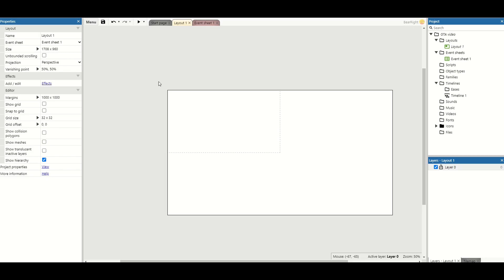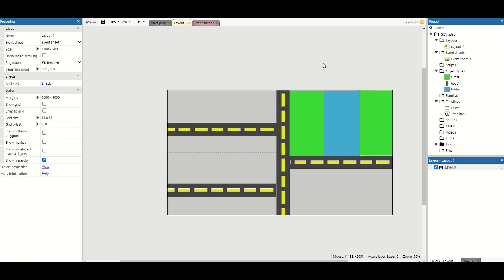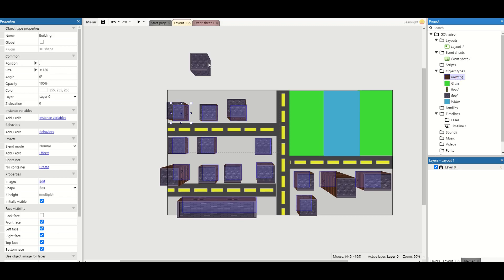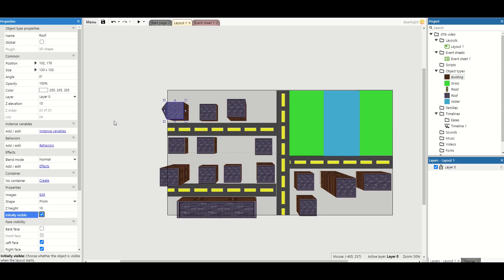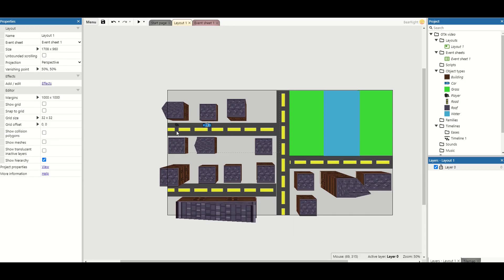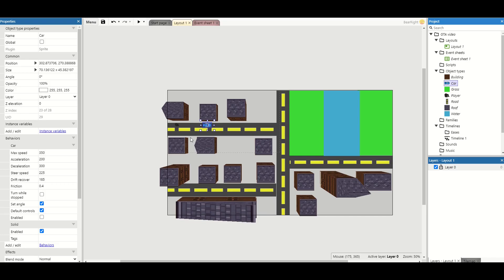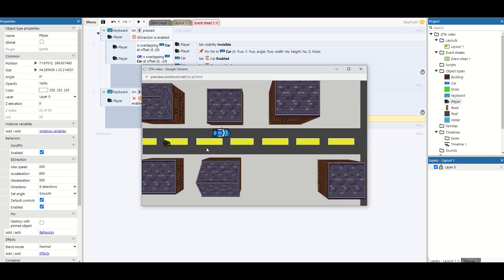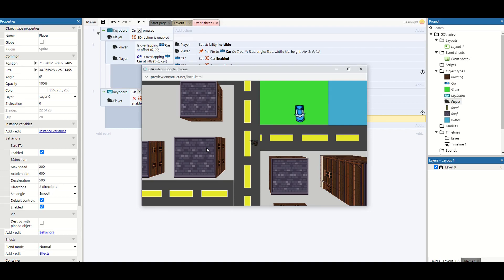Construct 3: GTA 3D buildings and getting in and out of cars in 15 minutes!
In this series I take mechanics from other games and implement them into construct 3 a powerful 2D game engine. In this video we will look at creating a small city, moving around, adding 3D buildings and getting in and out of cars.